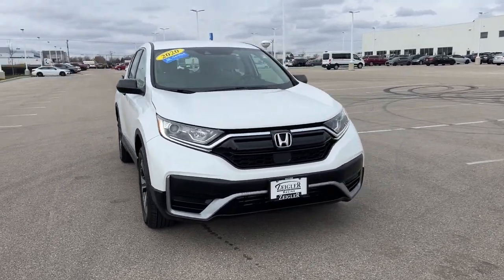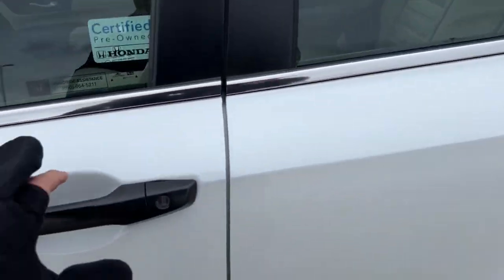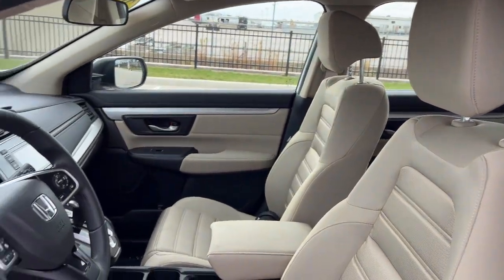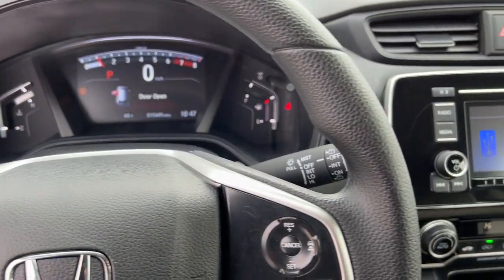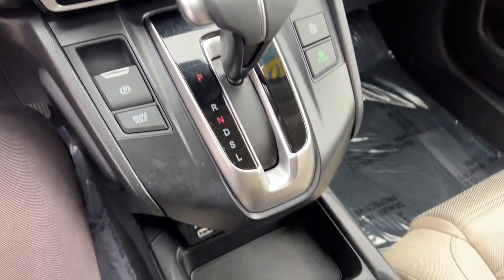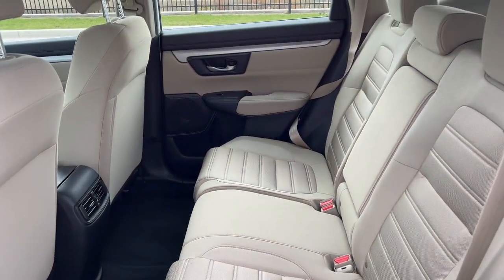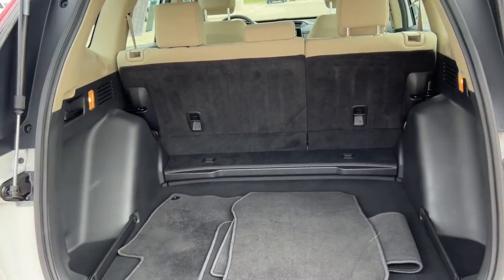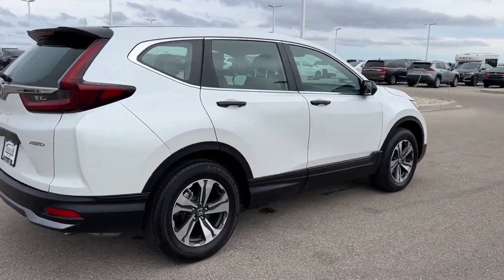2020 Honda CR-V Mount Pleasant, Racine, Kenosha , Burlington, Milwaukee 64007A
Platinum White Pearl Used 2020 Honda CR-V LX available in 1701 SE Frontage Rd., Mt. Pleasant, Wisconsin at Zeigler Honda of Racine. Servicing the Mount Pleasant, Racine, Kenosha , Burlington, Milwaukee area.

CR-V
2020 Honda CR-V LX - Stock#: 64007A

1 OWNER! CERTIFIED RATES AS LOW AS 2.99%!brbrbrOdometer is 14512 miles below market average!brbrAWD ++ BLUETOOTH BACKUP CAMERA KEYLESS ENTRY LANE DEPARTURE WARNING ADAPTIVE CRUISE CONTROL 17 Alloy Wheels 4 Speakers Adaptive Cruise Control: Adaptive Cruise Control (ACC) with Low-Speed Follow Air Conditioning AM/FM radio Auto High-beam Headlights Automatic temperature control Brake assist Bumpers: body-color Cloth Seat Trim Delay-off headlights Driver door bin Driver vanity mirror Electronic Stability Control Exterior Parking Camera Rear Forward collision: Collision Mitigation Braking System (CMBS) + FCW mitigation Four wheel independent suspension Front Bucket Seats Front Center Armrest Front reading lights Illuminated entry Outside temperature display Overhead console Panic alarm Passenger door bin Passenger vanity mirror Power door mirrors Power steering Power windows Radio data system Radio: 160-Watt AM/FM Audio System Rear seat center armrest Rear window defroster Rear window wiper Remote keyless entry Speed control Speed-sensing steering Split folding rear seat Spoiler Steering wheel mounted audio controls Tachometer Telescoping steering wheel Tilt steering wheel Traction control Trip computer.brbrbr2020 Platinum White Pearl Honda CR-V LX FOR A GREAT EXPERIENCE visit Zeigler Honda of Racine because we take pride in treating our customers like family ensuring that your experience is one that you will never forget. We have 4.7 Google Rating! Making our store the highest rated Honda dealer in the state of Wisconsin! Every vehicle has been through a multi-point safety inspection and professionally cleaned and disinfected for your protection. With a convenient location off of I-94 at exit 333; we are proud to serve customers in Racine Sturtevant Caledonia Mount Pleasant Union Grove Burlington Kenosha Bristol Waukesha Milwaukee Oak Creek and many other surrounding areas! Our Sales Consultants are Factory Certified and have earned some of the highest customer satisfaction ratings in Southeast Wisconsin. We specialize in New Honda Certified Pre-Owned Honda as well as many other makes and models that fit all budgets and prices. We offer affordable purchase and leasing options. If you are traveling from Waukegan Gurnee Naperville Pleasant Prairie Antioch Fox Lake or even Madison feel free to browse our entire inventory of new or pre-owned vehicles right from your home: zeiglerhondaracine.com. Even if we dont have the exact vehicle in our inventory we will gladly bring one in for you and still guarantee the lowest price possible. A little further than a hop skip or a jump? We can arrange shipping & delivery! Price may exclude certification added accessories and/or packages certain taxes $399 doc fee charges and/or fees. Dealer is not responsible for pricing errors although we strive to be accurate we are human. The value of used vehicles varies with mileage usage and condition. Book values should be considered estimates only. Some of our used vehicles may be subject to unrepaired safety recalls. Check for a vehicles unrepaired recalls by VIN See dealer for complete details.